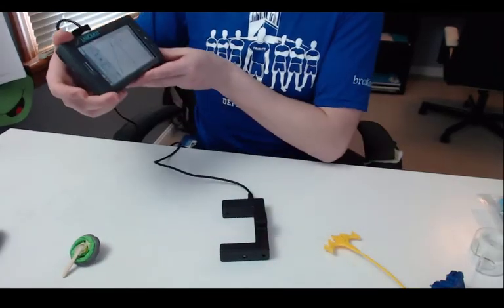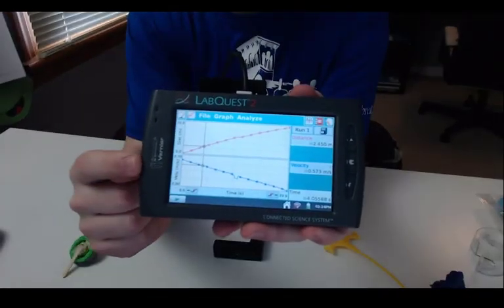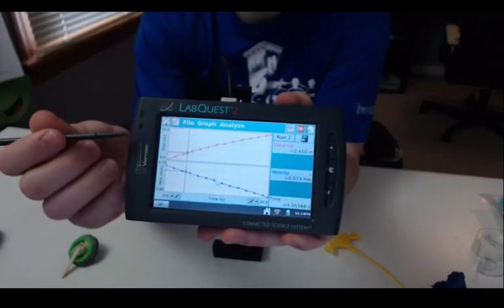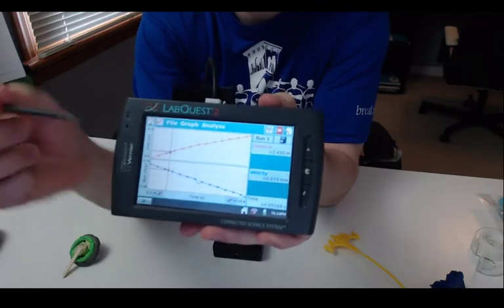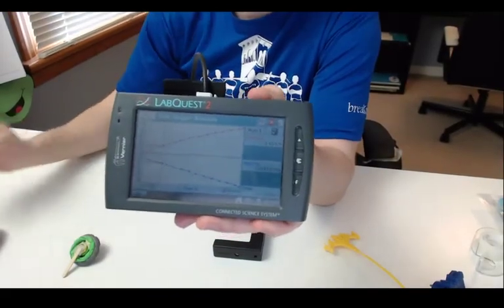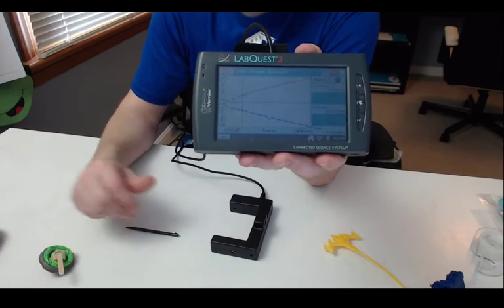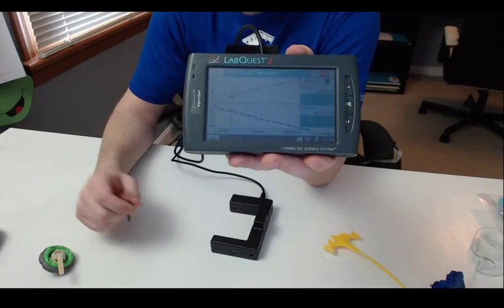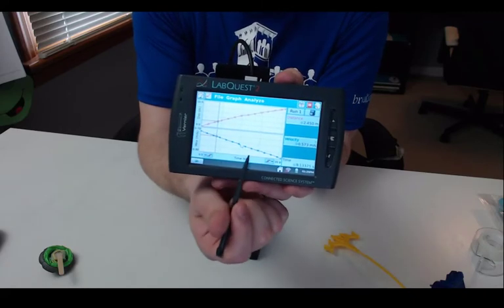Beyblade Lab Setup pt. 2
Looking at how to collect the lab data and how to run some of the calculations we will need for our DATA SHEET.